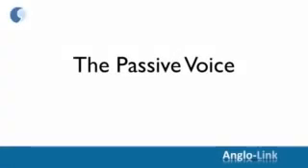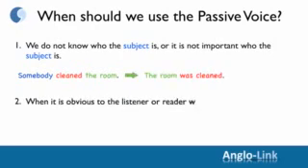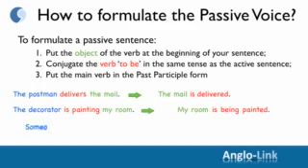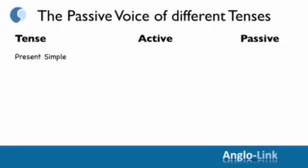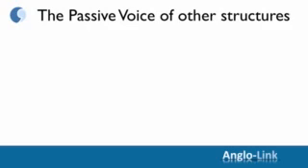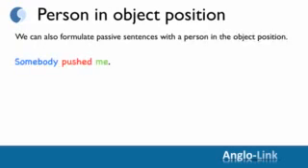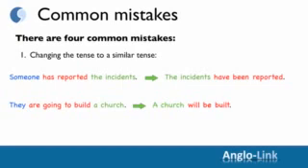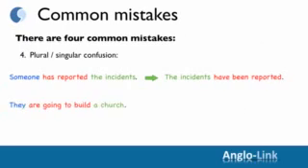Passive Voice - English Lesson USA CANADA #2022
In this video you will learn about passive voice.

how to learn English conversation